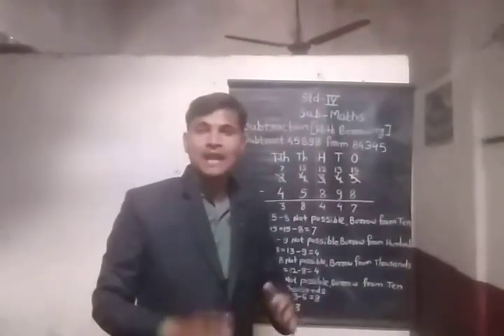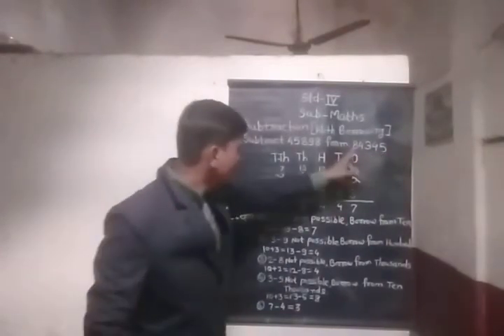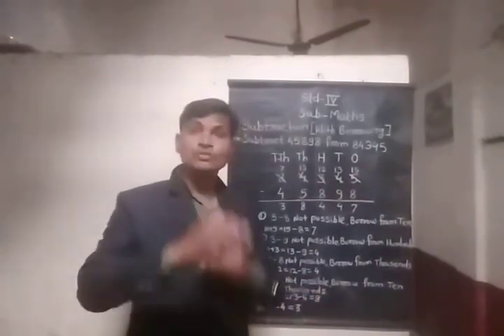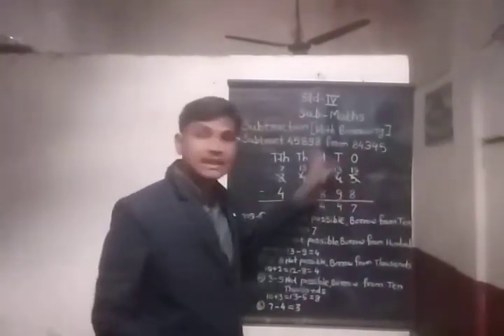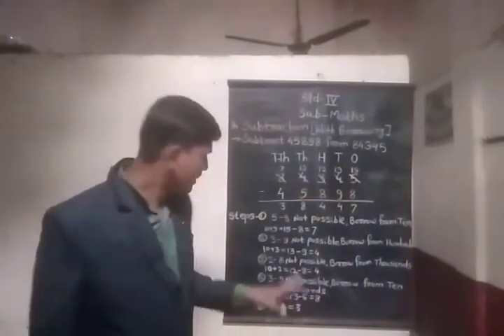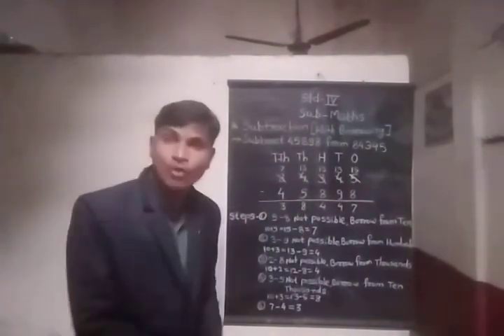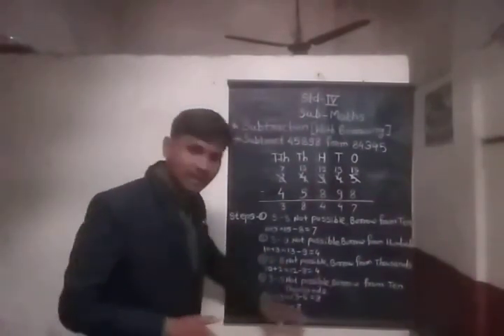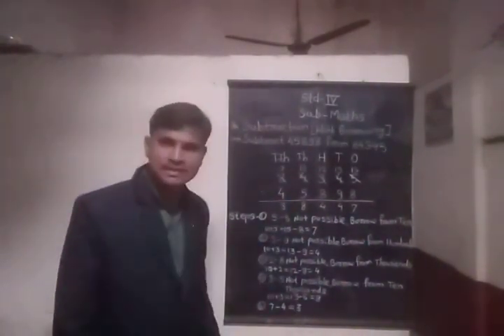26 July 2020